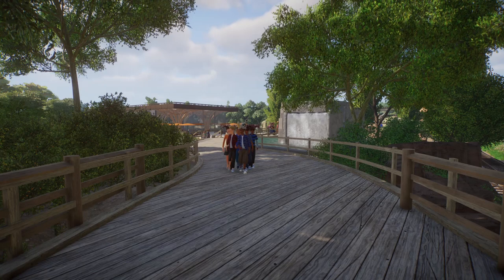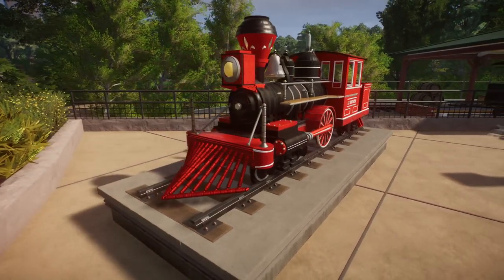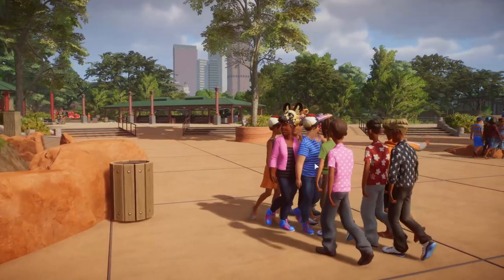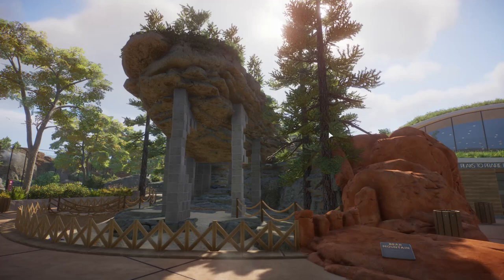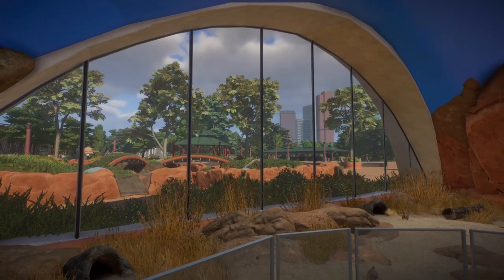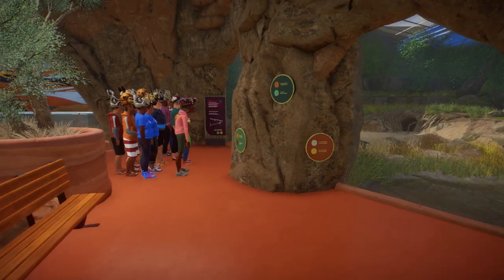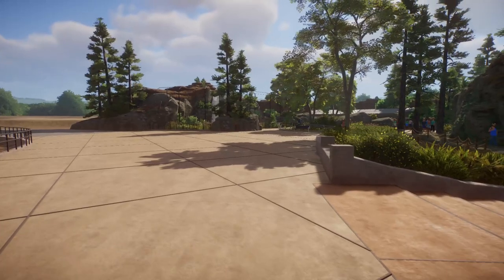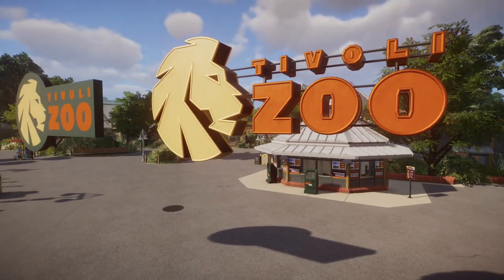Ep. 21: "Peaks to Prairie” | Tivoli Zoo | Planet Zoo Let's Play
Welcome to Ep. 21 of my realistic Planet Zoo series. Today we're joined by Haribo, Christina & Remnant as they bring the Peaks to Prairie exhibit to life.

Tivoli Zoo is based off of the Denver Zoo's master plan. We'll be recreating their grand vision in game. Hope you enjoy!

Planet Zoo is a construction and management simulation video game developed and published by Frontier Developments.